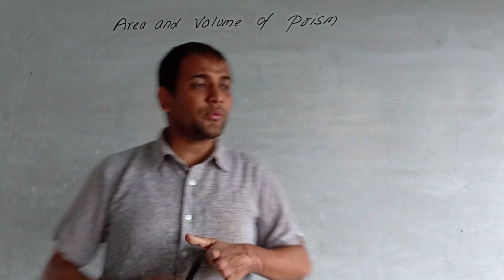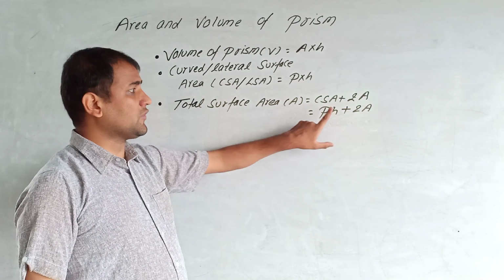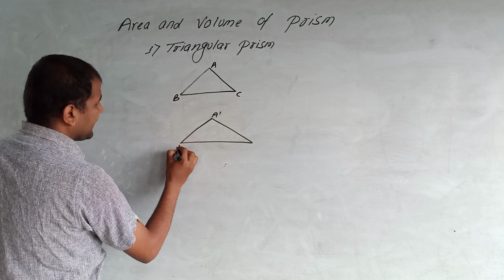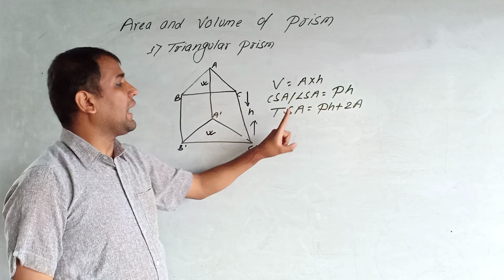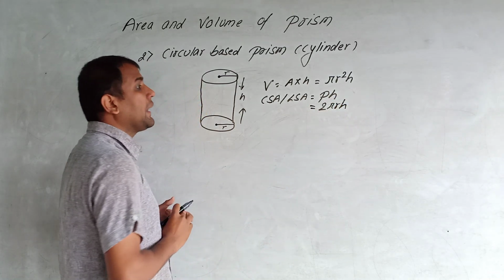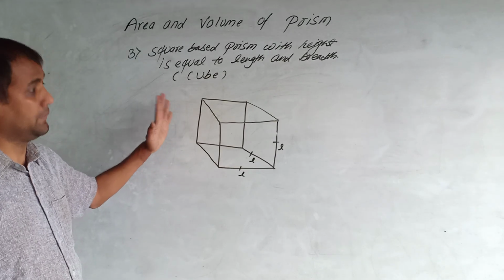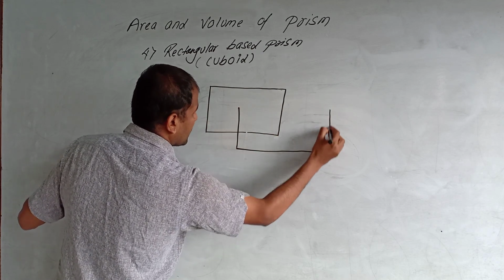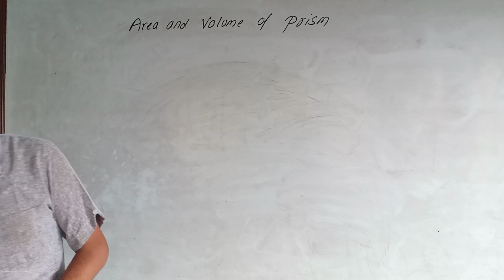Area and Volume of Prism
Area and Volume of Triangular, Square, Rectangular & Circular based Prism with proof.